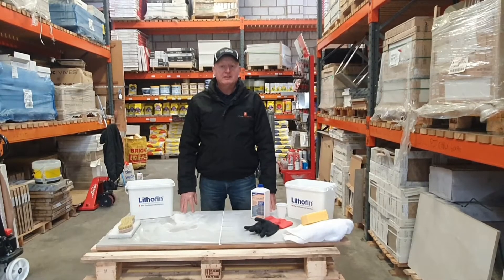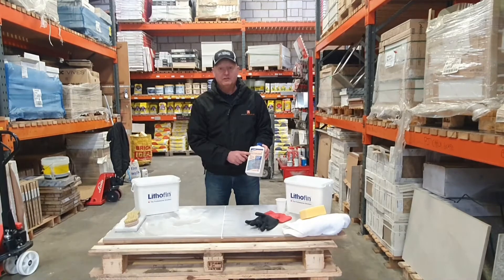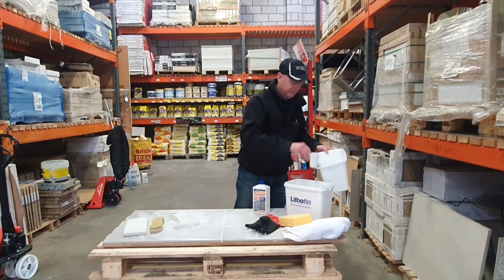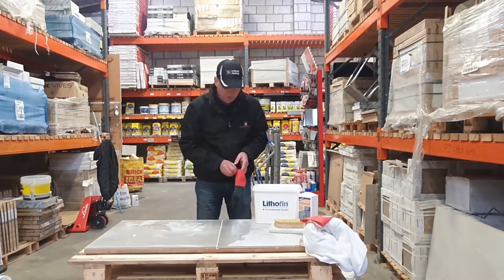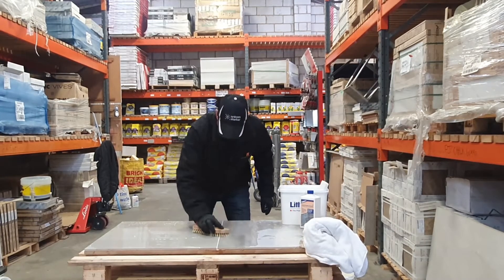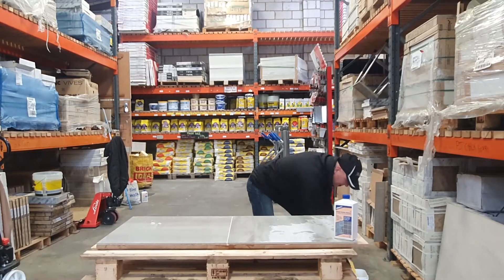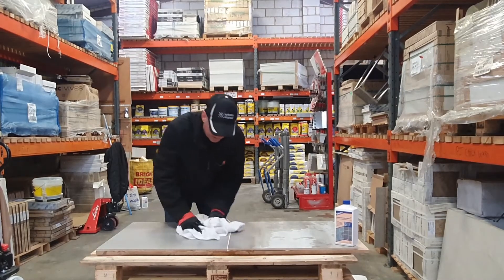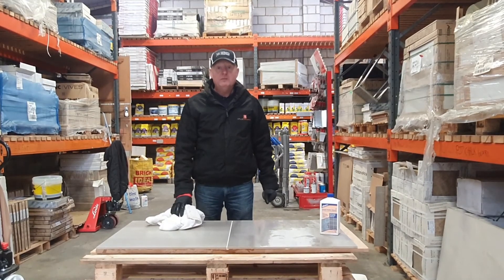How To Remove Grout Residue From Tiles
Floor and wall tiles can often look dusty and below par when grout residue has been left to dry on the tiles. Find out how to clean and protect the tile from grout residue and leave them looking incredible.

In our previous video, we looked at how to clean porcelain and ceramic tiles so they look as good as new. Check out that video here -

The Lithofin KF Cement Residue Remover that was used in this video can be found here -

If you have any further questions, please do not hesitate to ask in the comments below or via our website.

Unit 12, Wick 2 Industrial Estate,
Gore Road,
New Milton,
Hampshire
BH25 6TJ